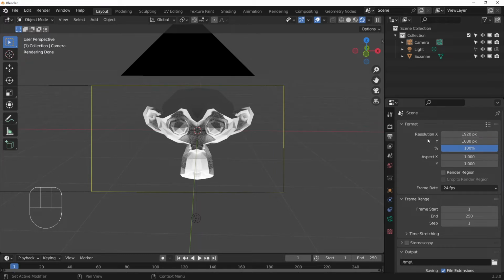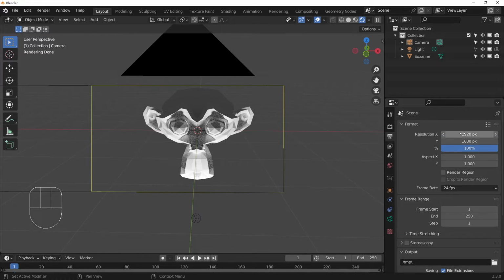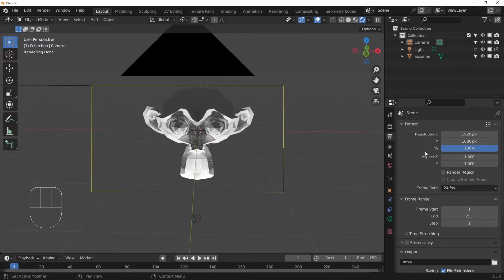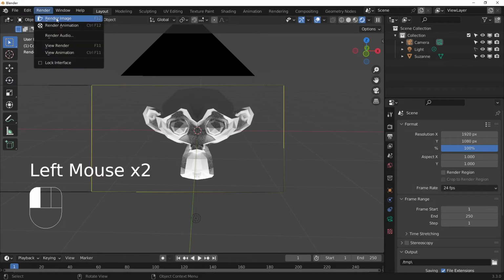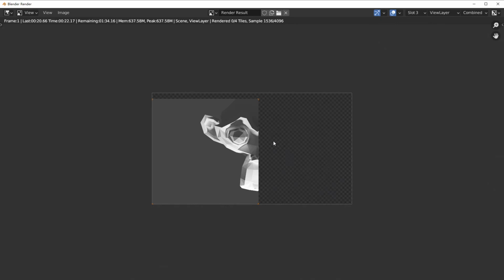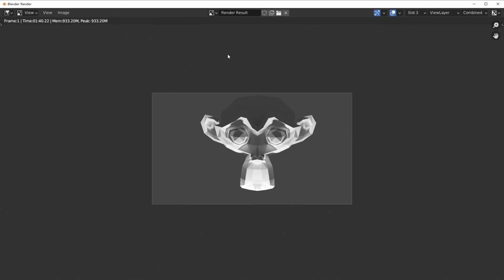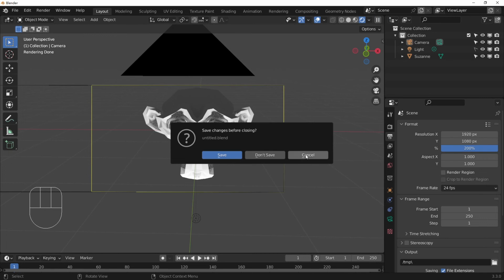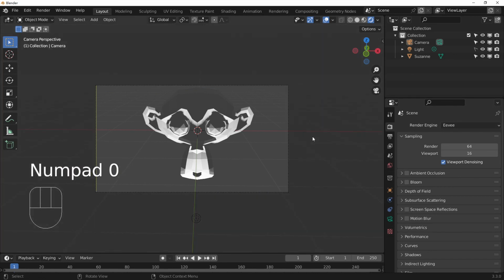Blender54 How to use slot to render multiple image in blender